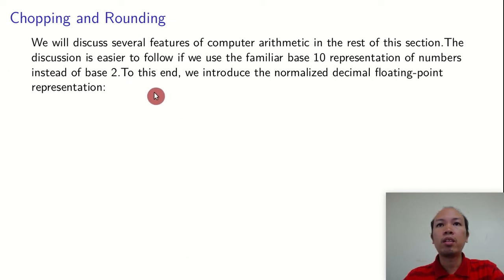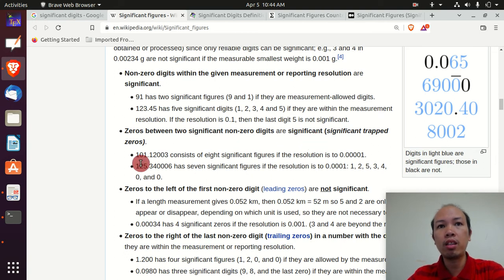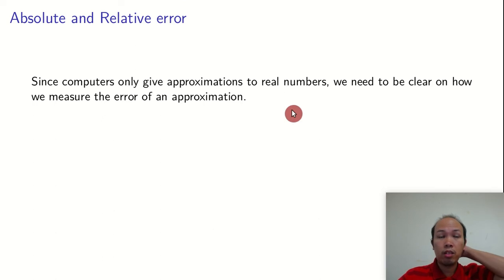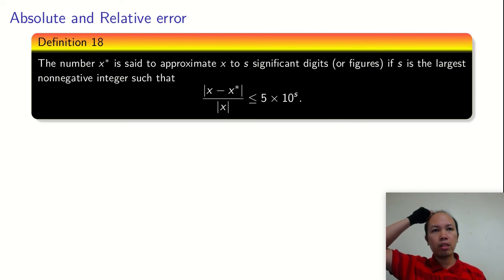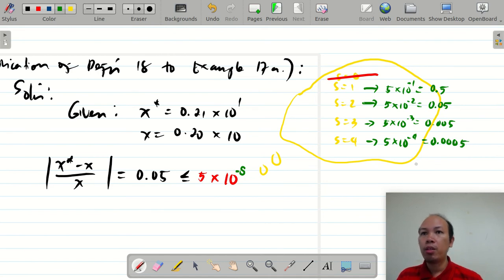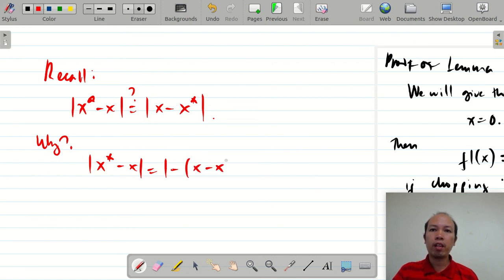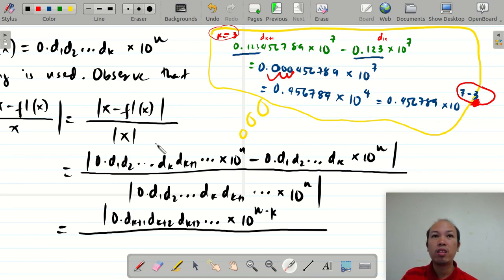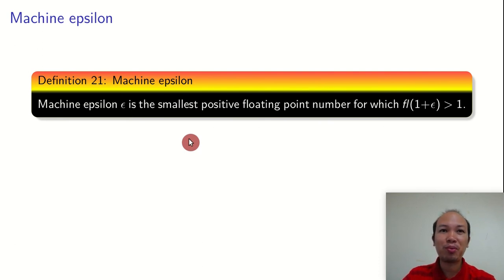Chapter 1 Part 3e Numerical Analysis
From Chopping and rounding to Absolute and relative error.